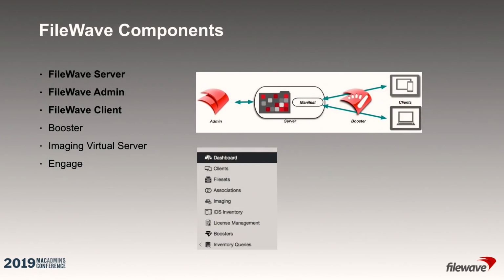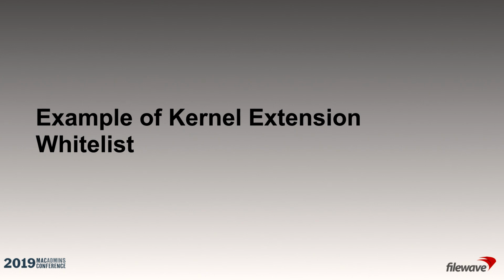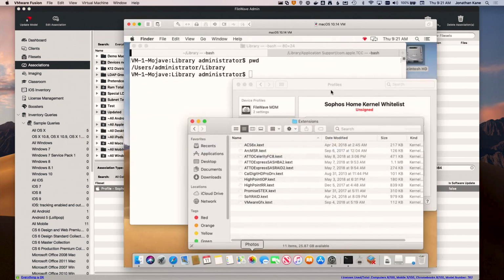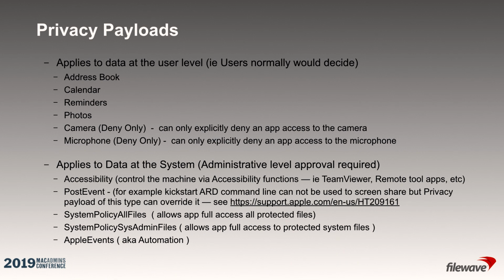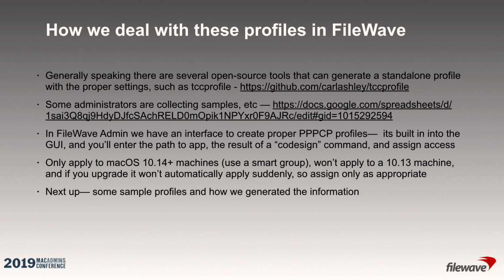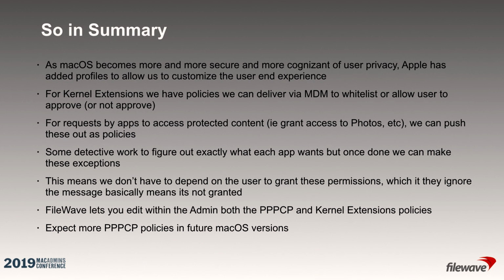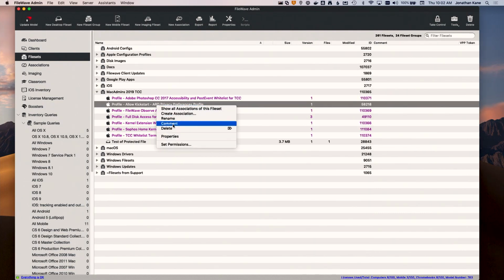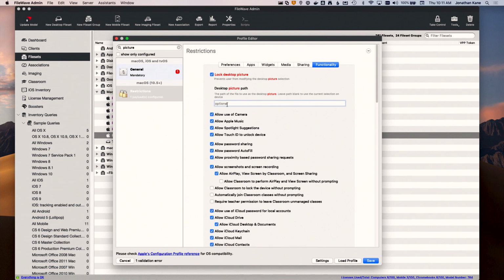Fun with User Approved MDM Enrollment and Privacy Preferences Policy Controls in Mojave – FileWave